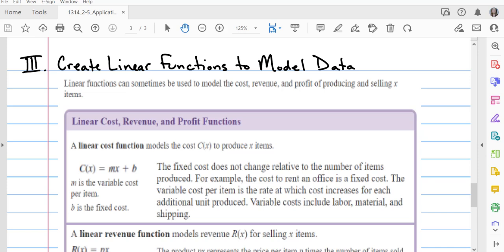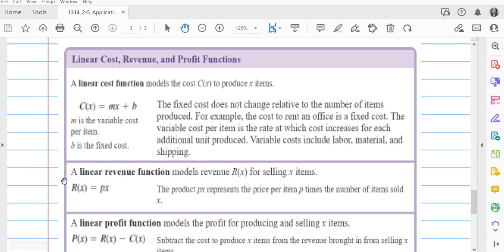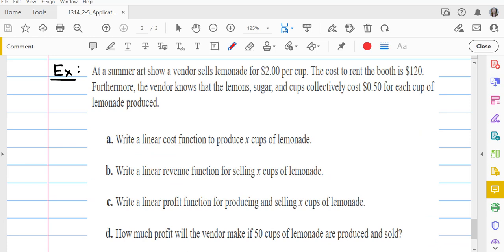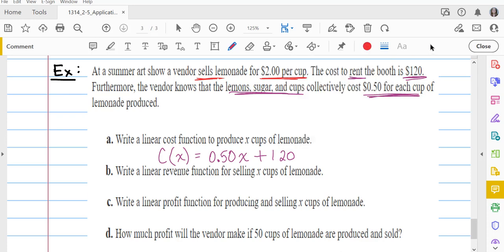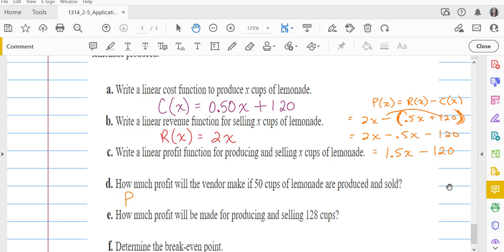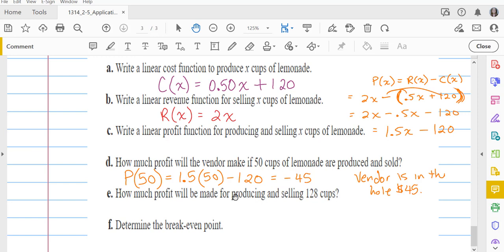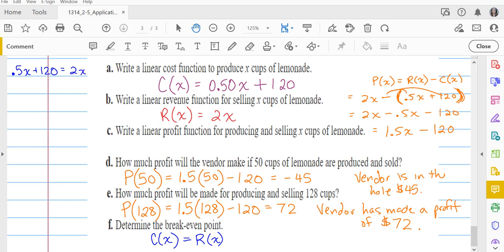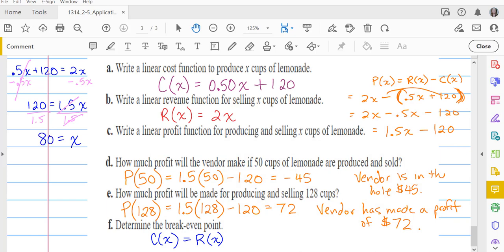1314 2 5C Applications of Linear Equations and Modeling